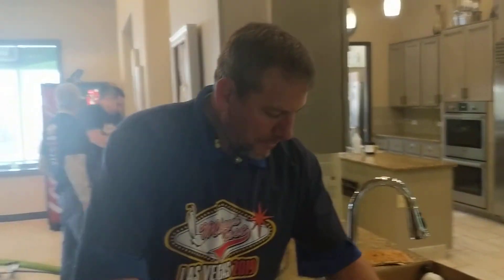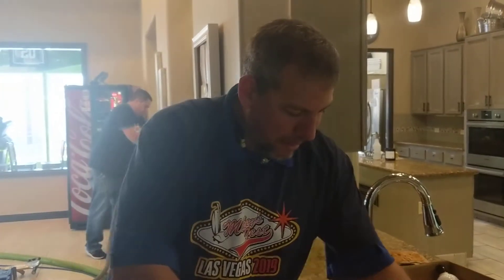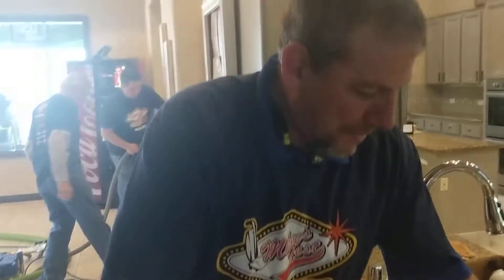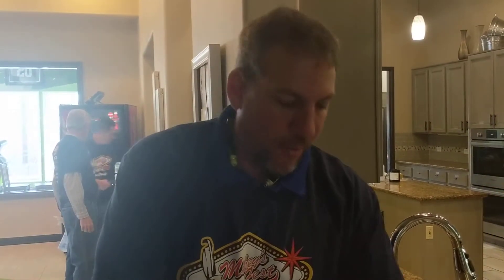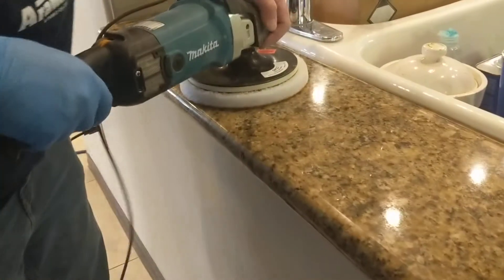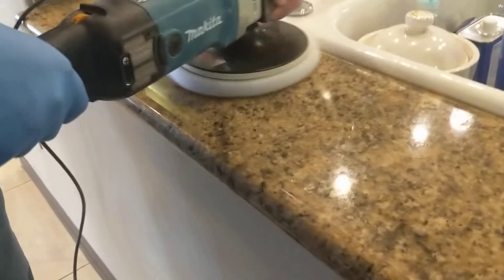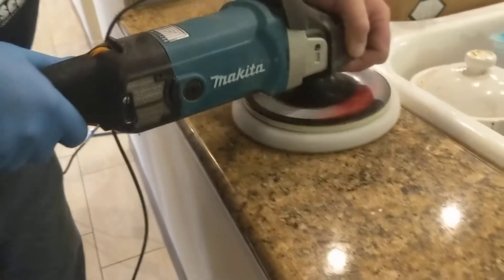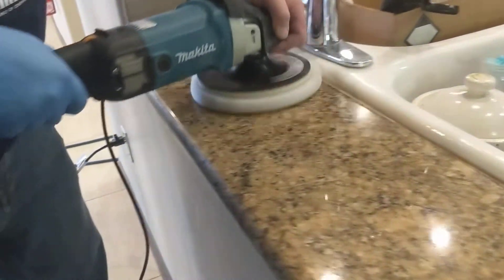Cleaning, Polishing, and Sealing Granite Countertops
We recently had the privilege to give back to the Ronald McDonald House in Las Vegas. We had about 45 professional cleaners from all over the United States who came and cleaned the carpet, upholstery, granite countertops, and tile and grout floors for FREE! Our team was in charge of cleaning, polishing, and sealing the granite countertops. Here Matt Pentecost, the Owner of SacSurfacePro is working on the granite to restore the shine. Look at that reflection!